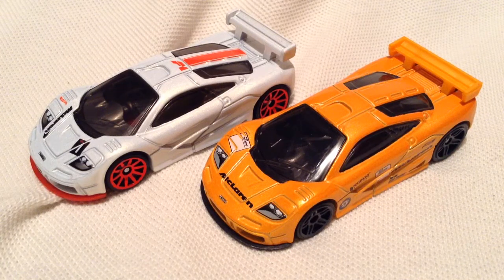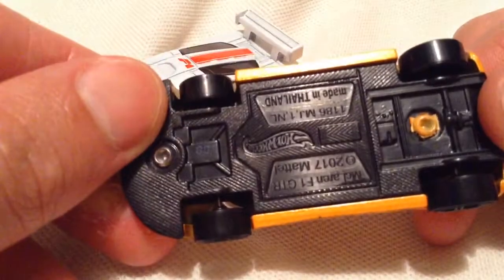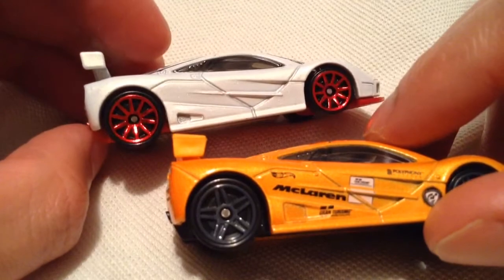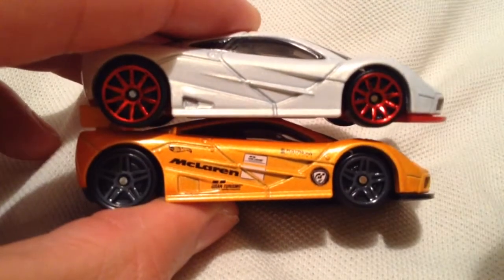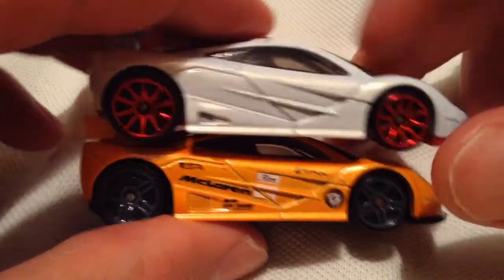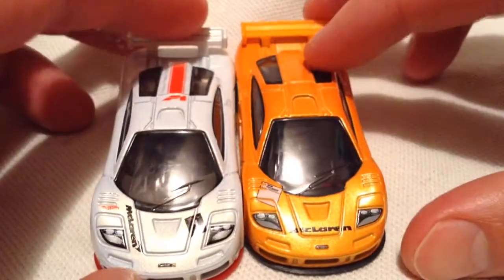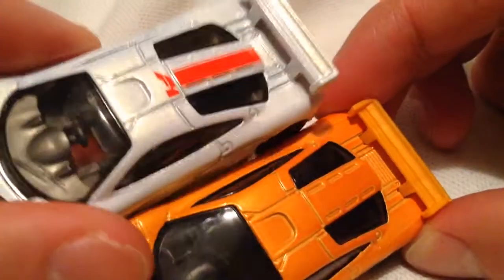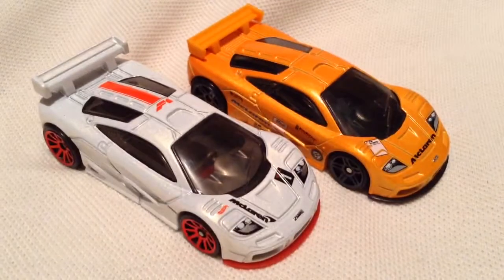Hot Wheels McLaren F1 GTR Casting Comparison! (Indonesia Vs. Thailand)